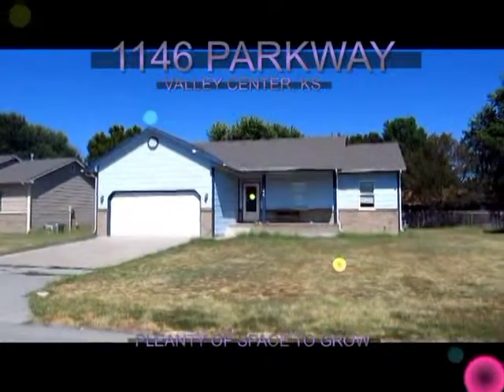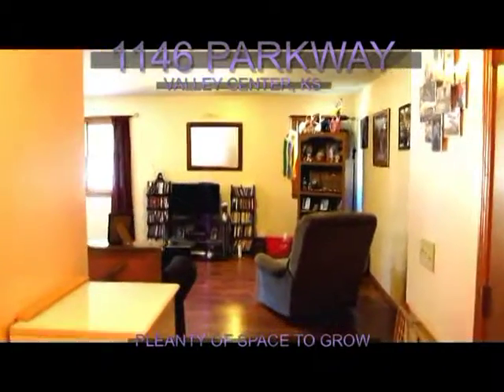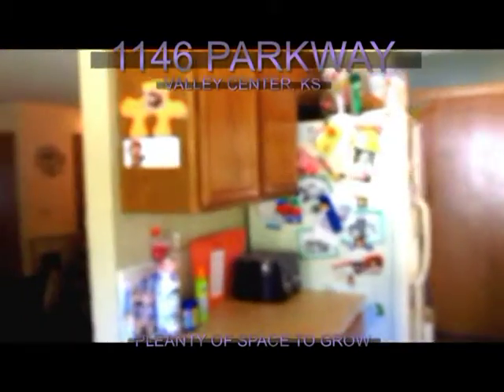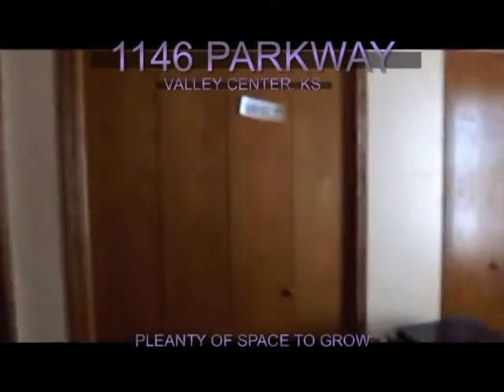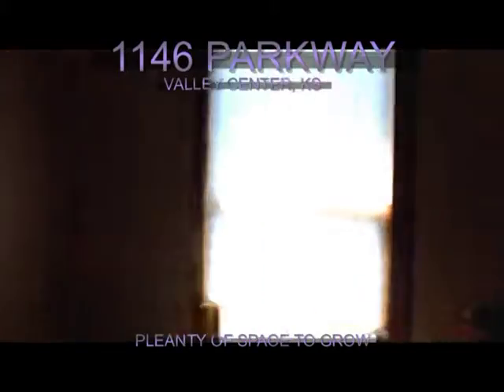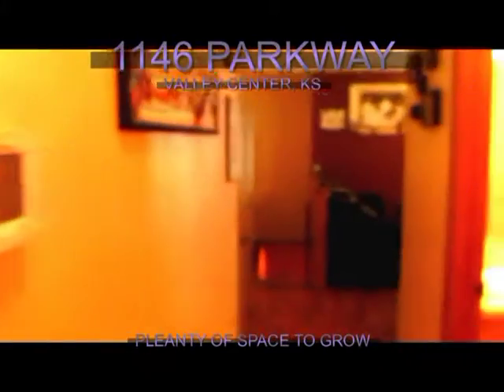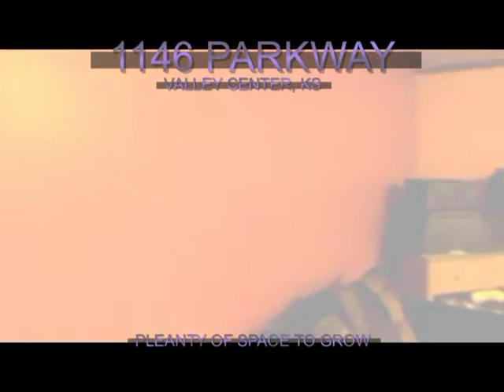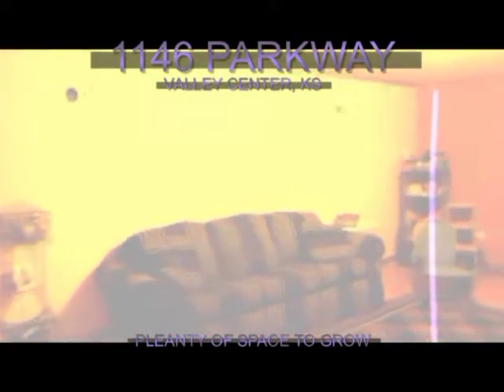Home For Sale In Valley Center, Kansas - 1146 Parkway